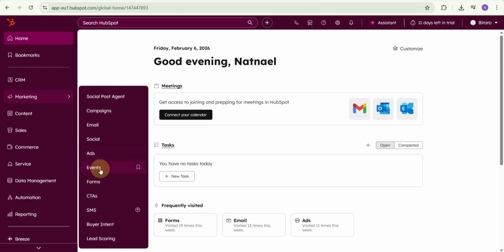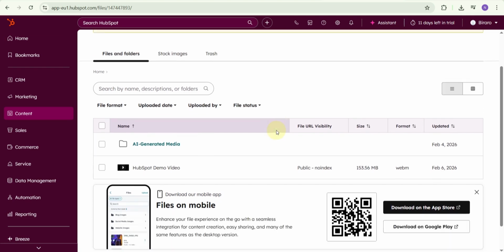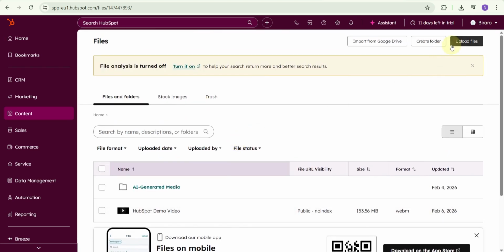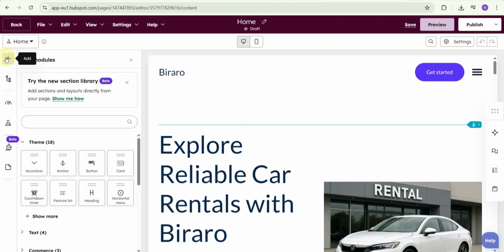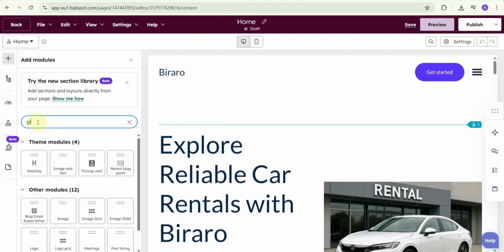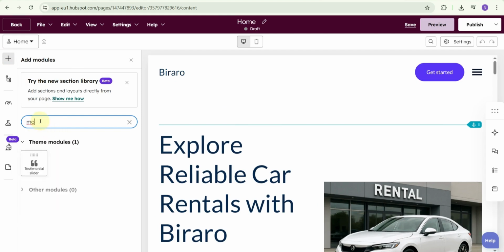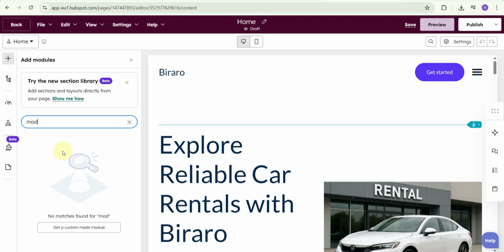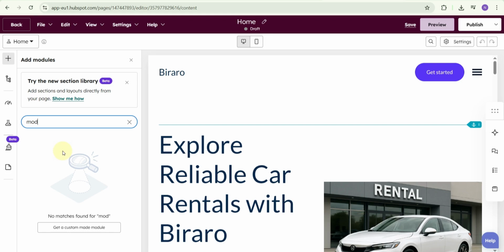How To Use Global Content Across Multiple Templates in Hubspot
Learn how to **use global content across multiple templates in HubSpot** 🌐🛠️ to maintain consistency, save time, and streamline website management. In this step-by-step tutorial, you’ll discover how to create global modules, insert them into different templates, and make updates that automatically reflect across all pages ✅. Perfect for marketers, web designers, and HubSpot users who want to **ensure brand consistency, simplify content updates, and improve workflow efficiency** 🚀. Start using global content in HubSpot today and manage your templates smarter!